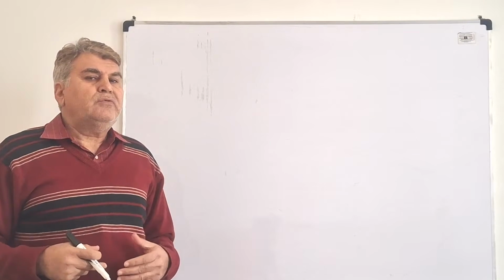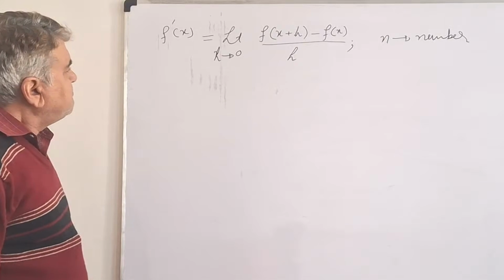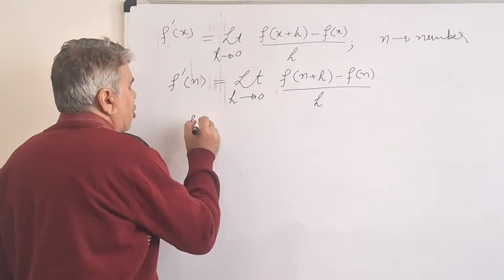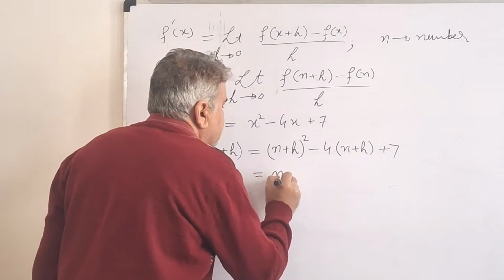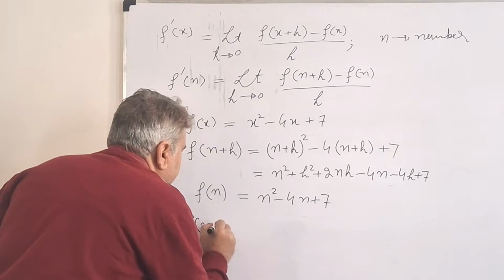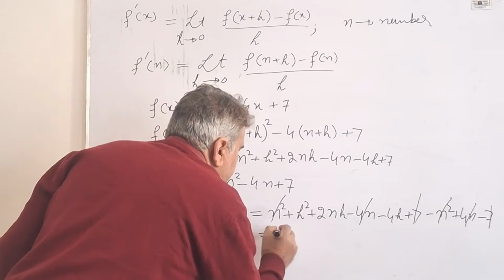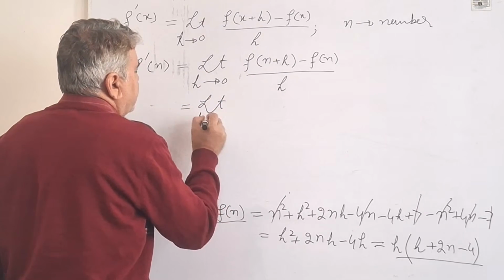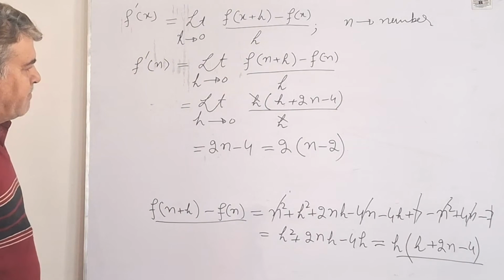The derivative of functions at a number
How to find the derivative of a function at a number?, How to find Derivative of functions at a given value of the independent parameter?, Derivative of function from first principle at a number? Derivative at a given value,